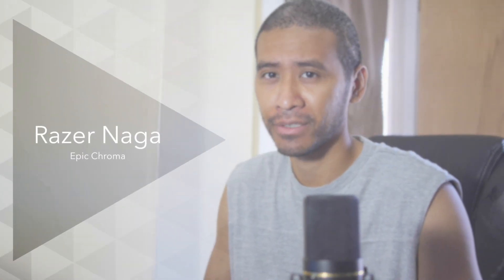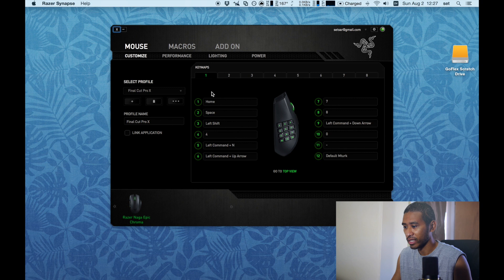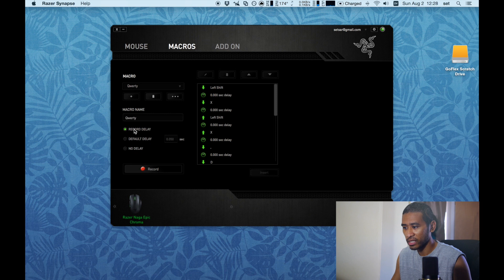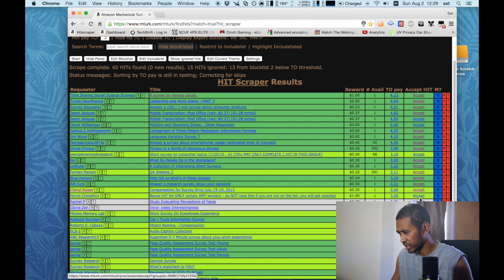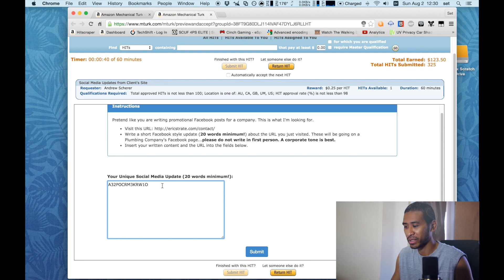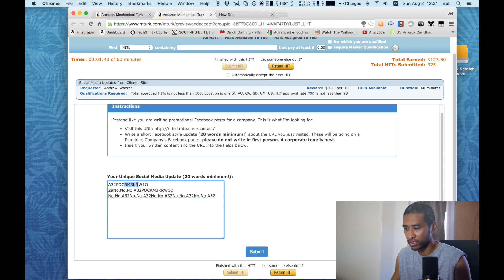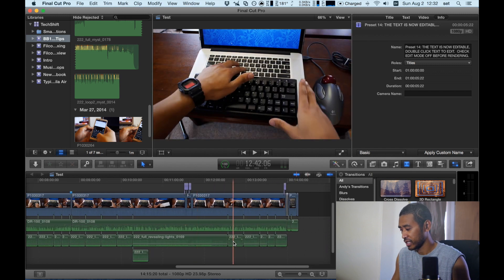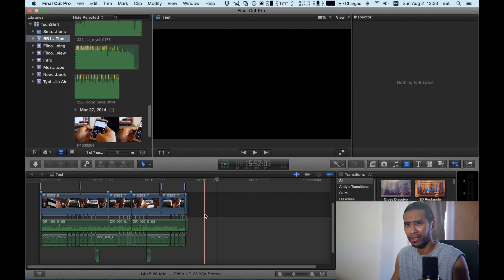Razer Naga Epic Chroma for Work?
Most people would use this mouse for gaming but I use it to be more productive! This video shows you examples of this with Amazon Mturk and Final Cut Pro X. You can also customize it to your liking. Imagine doing photo editing and assigning the buttons to Crop, Transform, Move, or any of your favorite effects! Post in the comment section below how else you can be productive with this mouse.

0:20 Razer Synapse Overview
1:56 How Macros Work
3:22 Mturking Example Fail
5:28 Final Cut Pro X Examples
6:30 Final Thoughts

Len 🐦